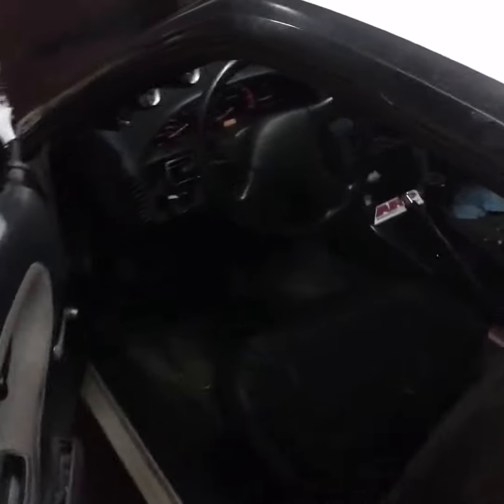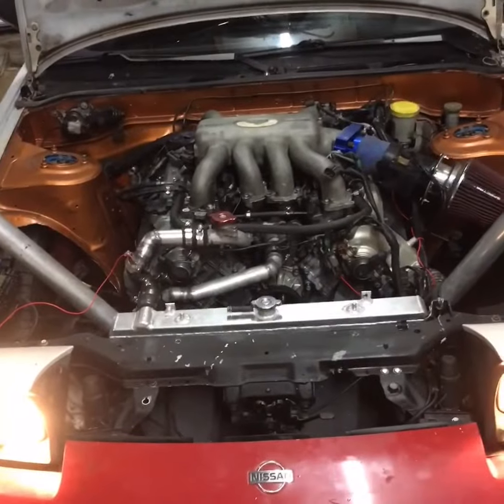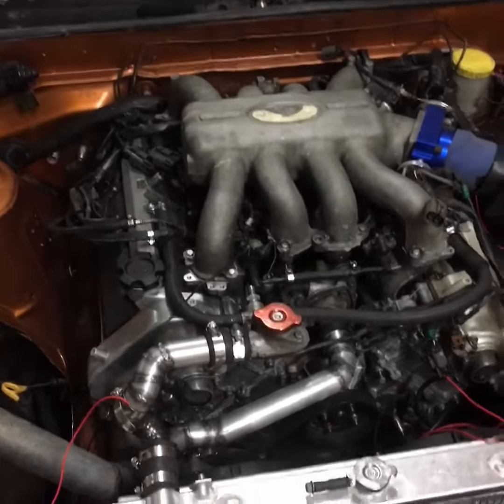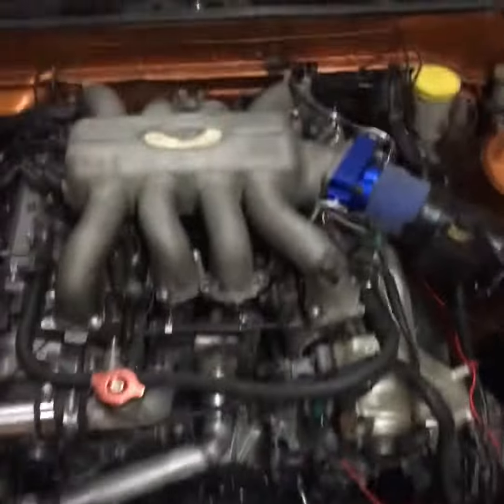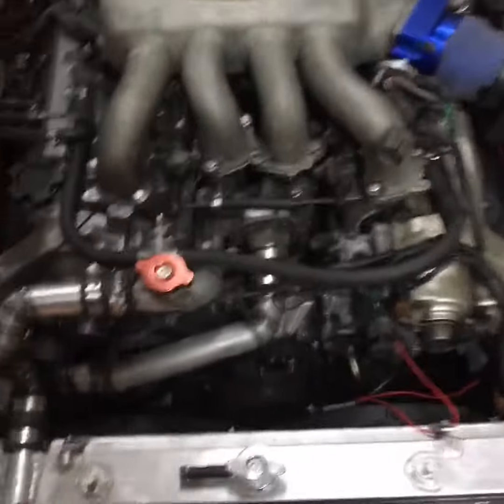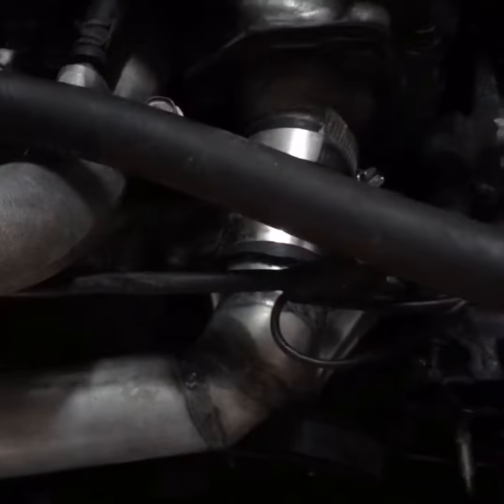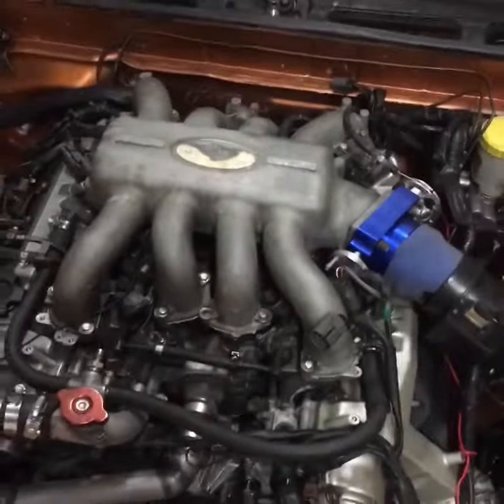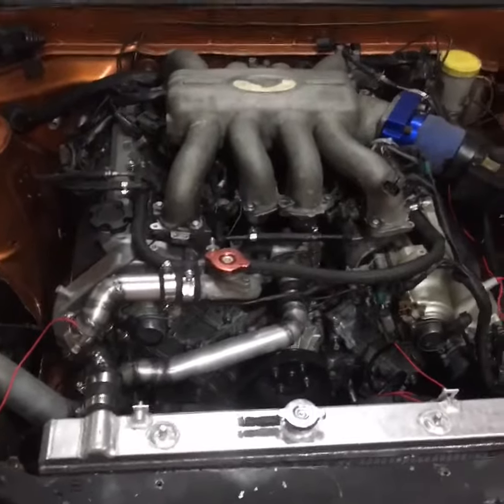450sx VH45DE S13 240sx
Introduction to the project car.
Soon to be dyno'd to see what it does naturally aspirated